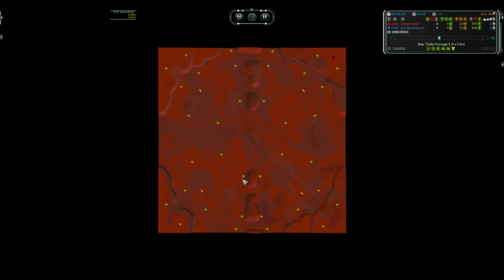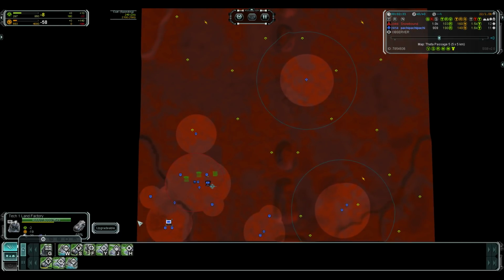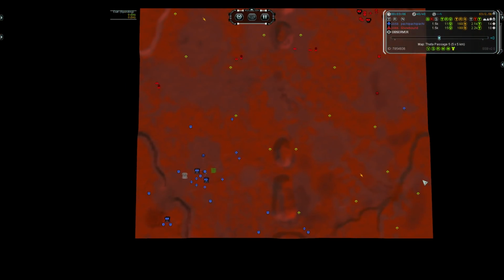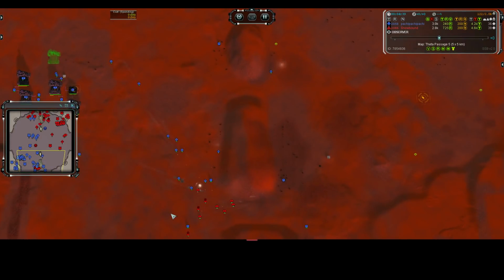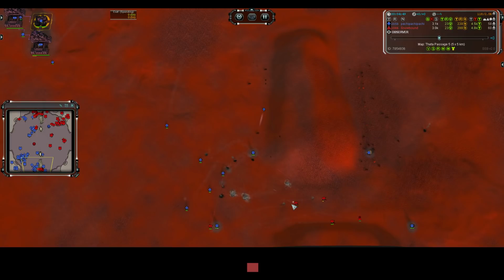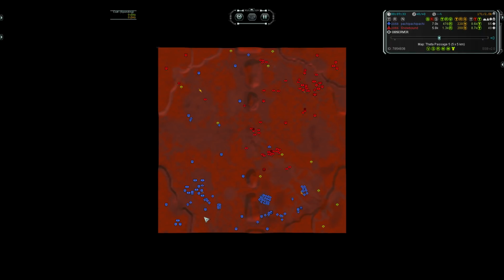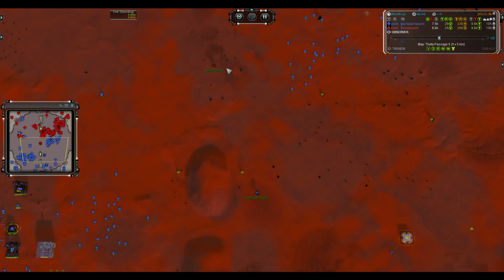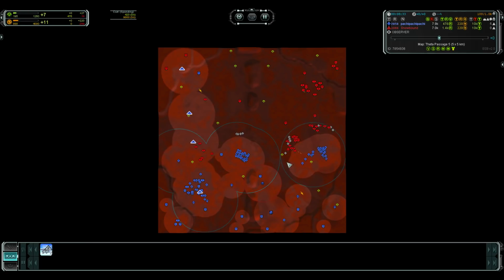Blodir vs Turin - 1v1 Ladder - Supreme Commander: Forged Alliance Forever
Supreme Commander: Forged Alliance Forever Cast Gameplay